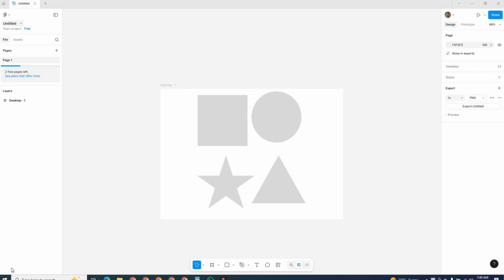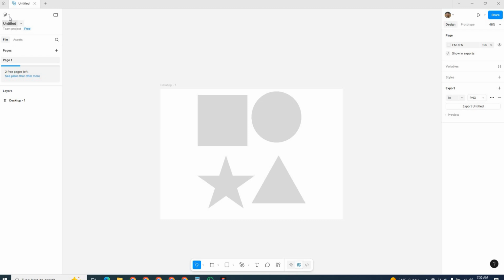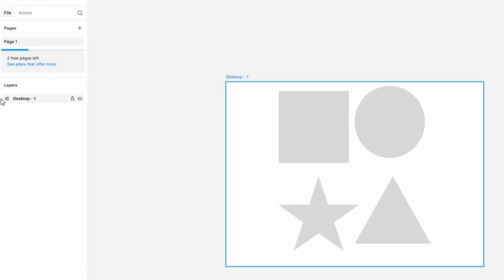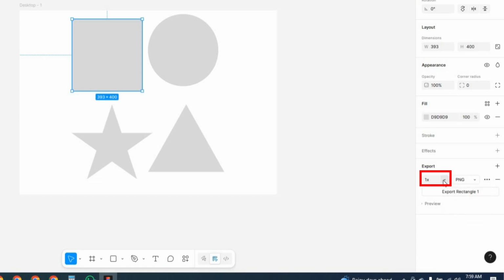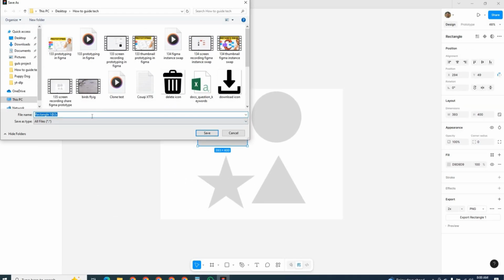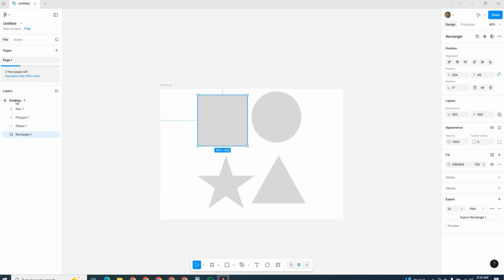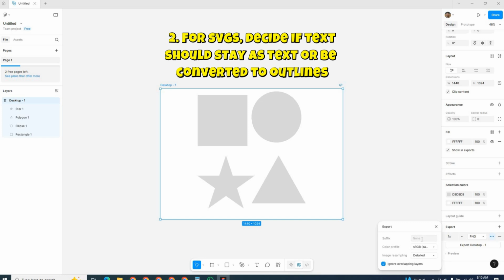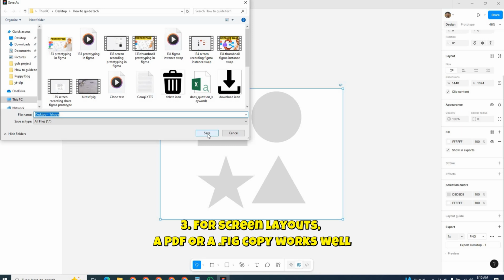How To Export In Figma Like A Pro In Few Seconds! (Step By Step Guide)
How to export in Figma is easier than you think! In this super short beginner tutorial, you’ll discover the fastest ways to export images, assets, or your entire Figma project in just a few clicks. Whether you want to export images from Figma as PNG or PDF, save your Figma file as a .fig, or need tips on how to export Figma files for collaboration, this guide has you covered.
Unlock the essential export options every new designer should know:
 • Export images and assets directly from Figma
 • Save your Figma file for backup or sharing
 • Export your full Figma project in multiple formats
 • Learn the difference between export in Figma and saving your file
No more confusion about how to export Figma projects or how to save Figma files, just clear, step-by-step instructions you can follow in under a minute!
Love fast, practical software tutorials? Master new skills with How 2 Guide Tech, your shortcut to getting things done right!